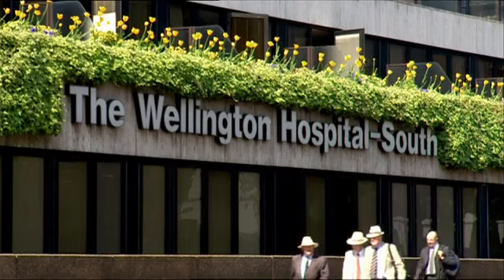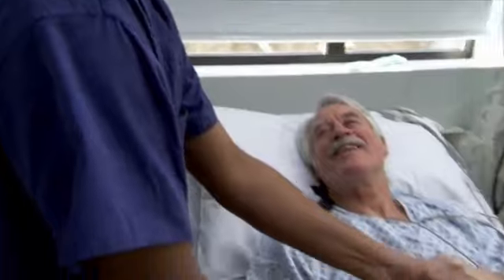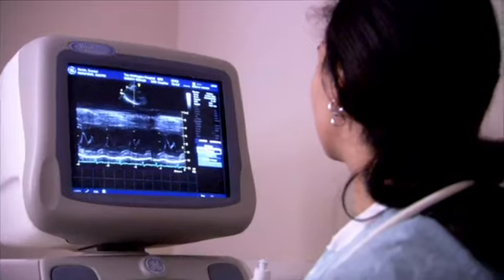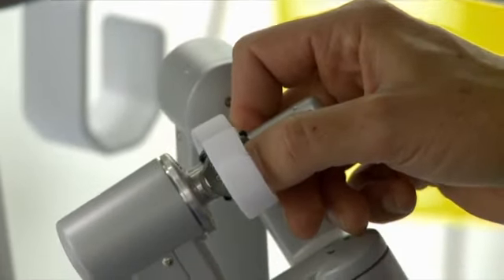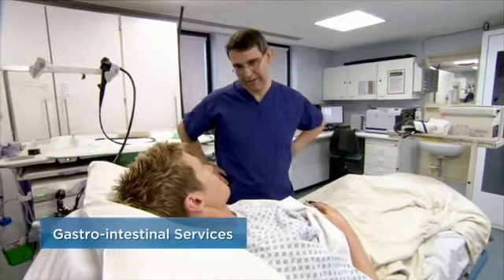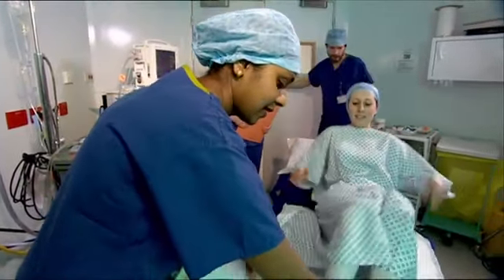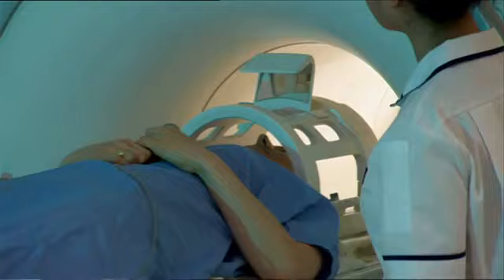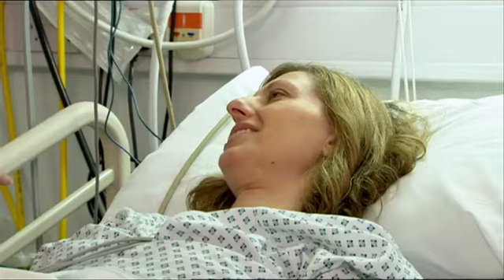HCA Healthcae UK: Wellington Hospital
HCA Healthcae UK: The Wellington Hospital Tour